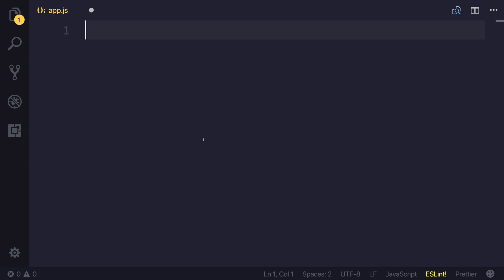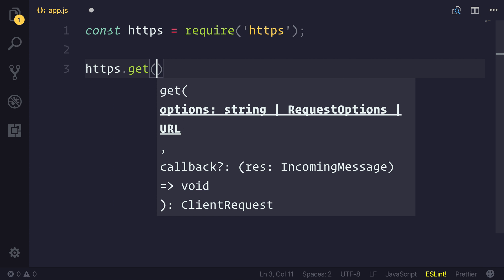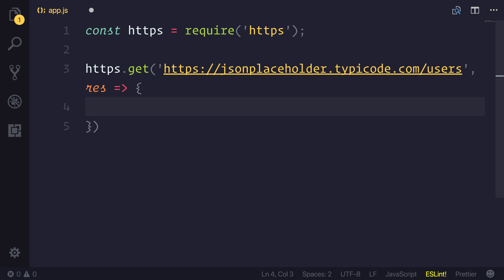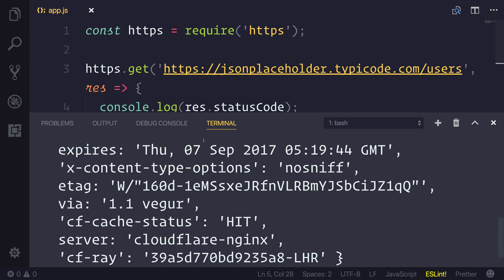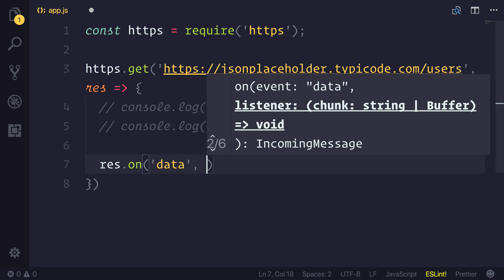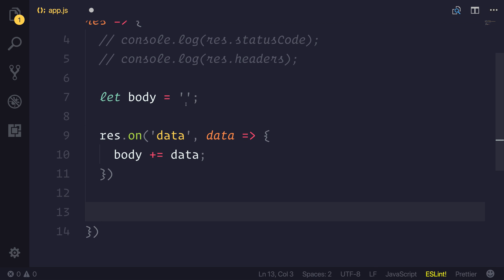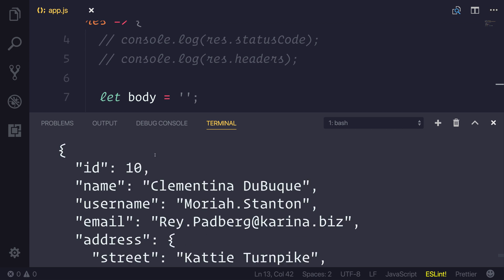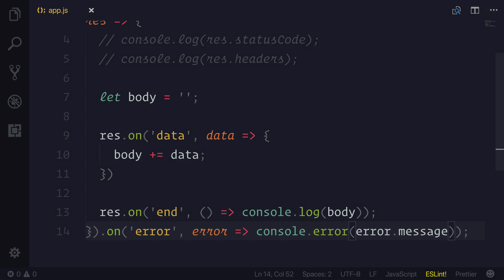Node.js: HTTPS Get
Today we take a look at how you can use HTTPS Get with Node.js.

Paulhalliday.io:
Learn Ionic 3 From Scratch